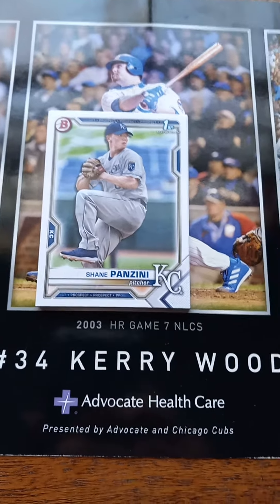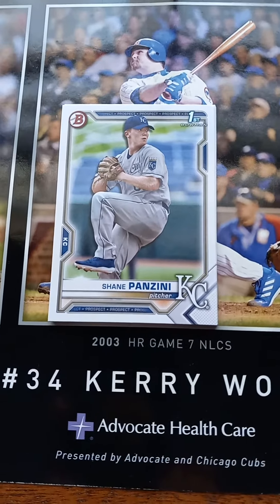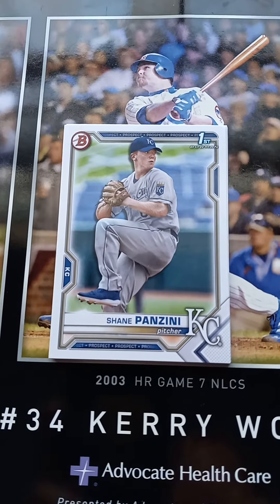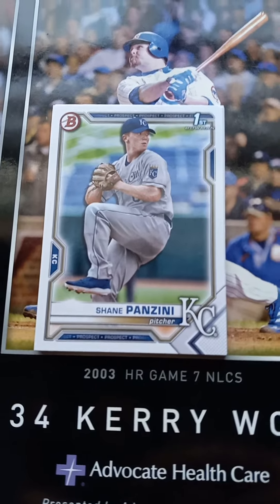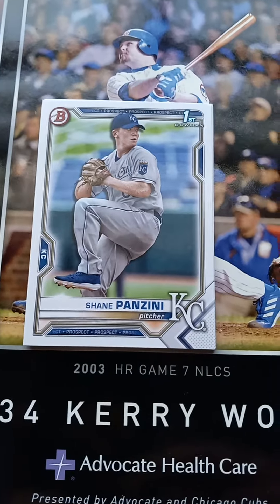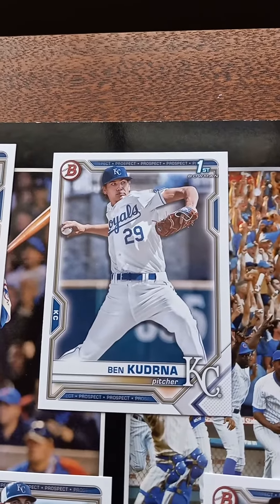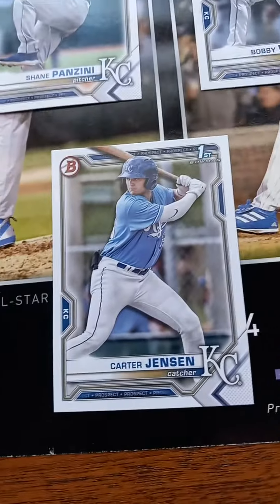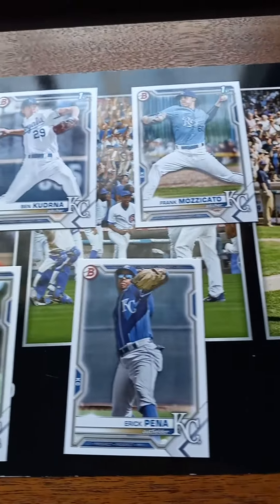2021 Bowman Draft Team Sets Kansas City Royals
Here is the 6th and final Bowman Draft team set video of the Kansas City Royals. I hope everyone enjoys the video.